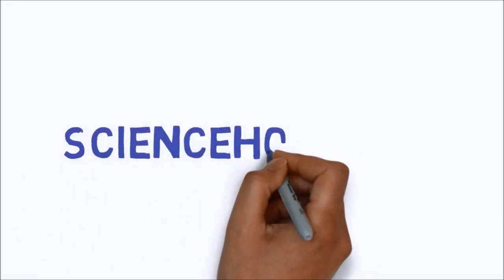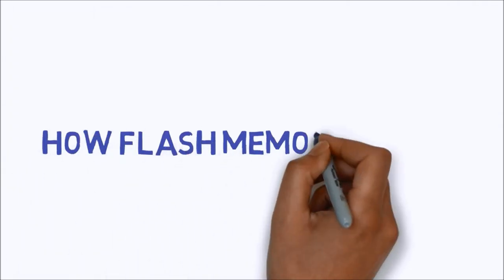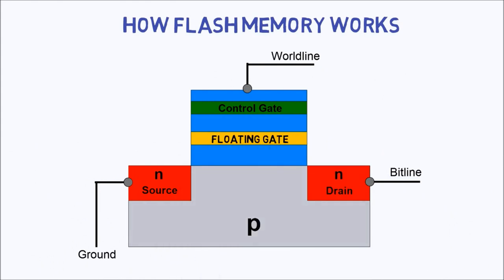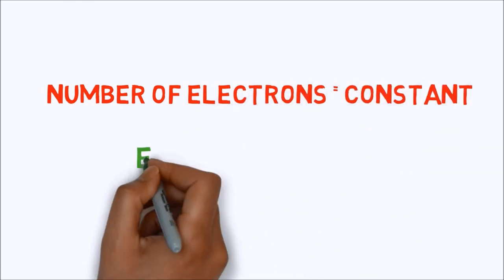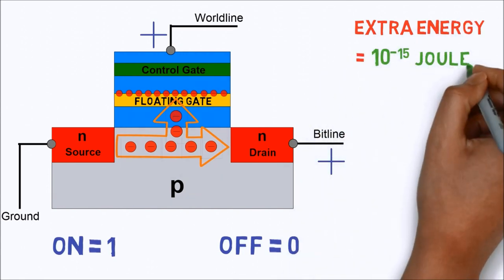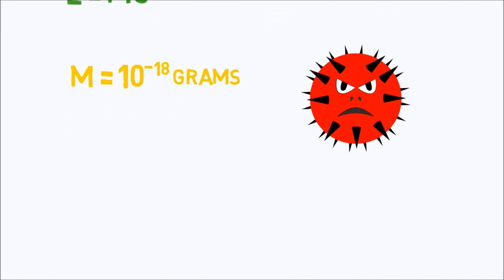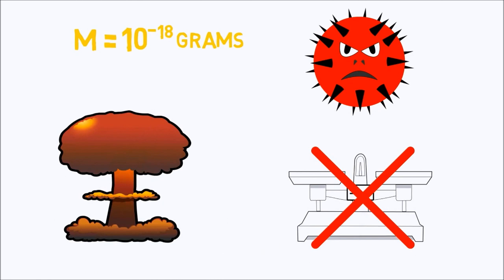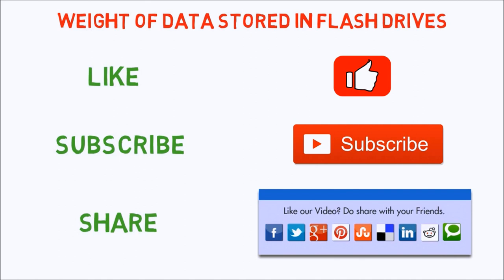Weight of Data Stored in Flash Drives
Overall counting of electrons doesn't change in the system. So, where does this extra mass come from? The answer is in the energy.

Although the electrons were already present, keeping them still rather than allowing them to float around takes up extra energy – about 10^-15 joules per bit of data as calculated by Prof John Kubiatowicz a computer scientist at the University of California, Berkeley.